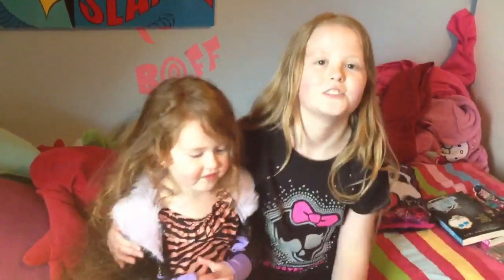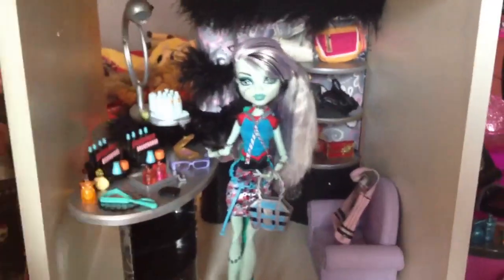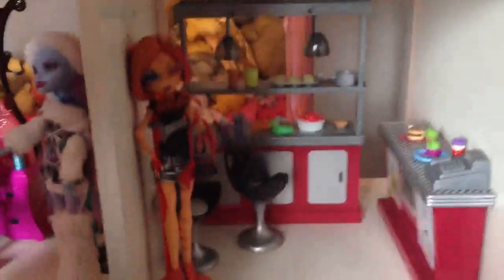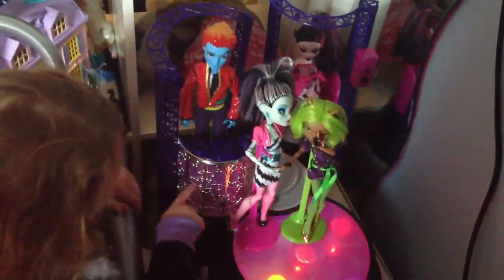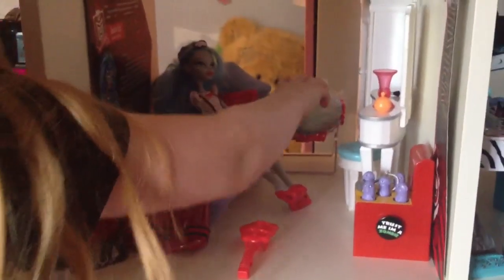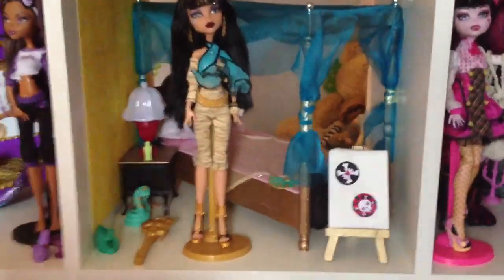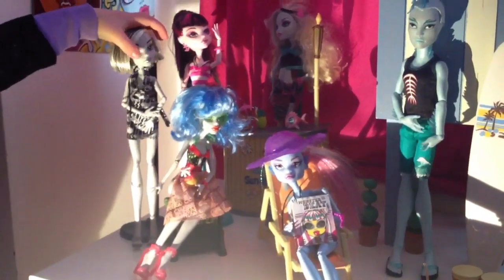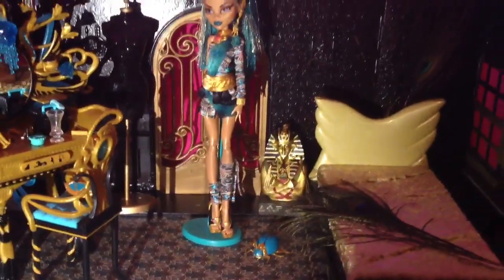Monster high doll collection 2012 update